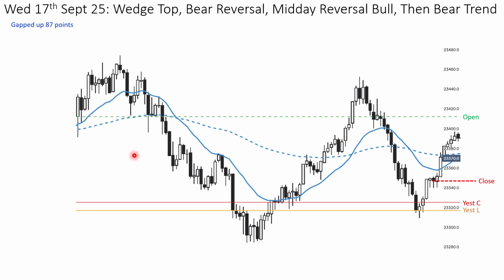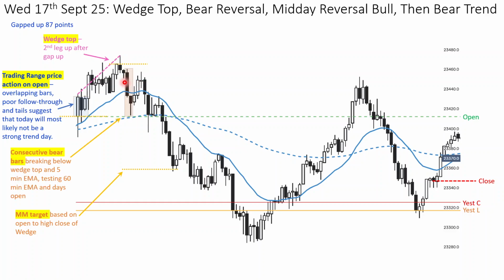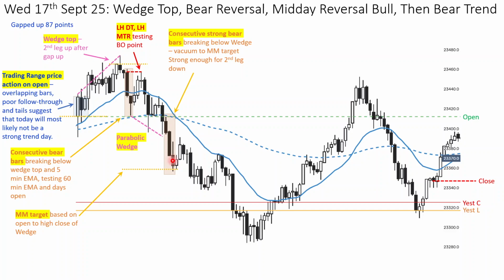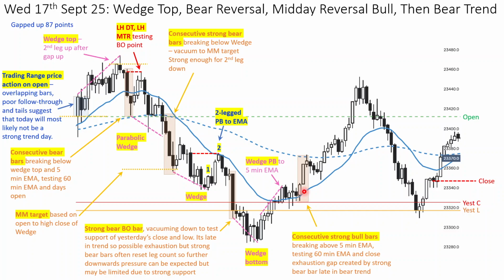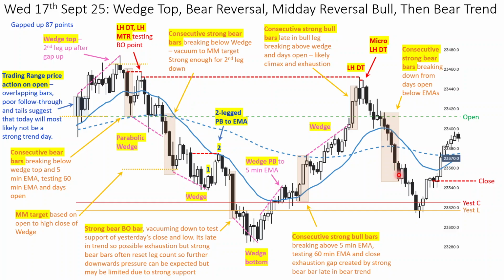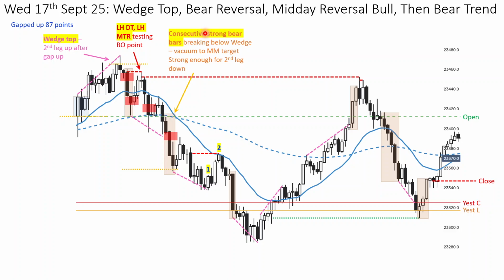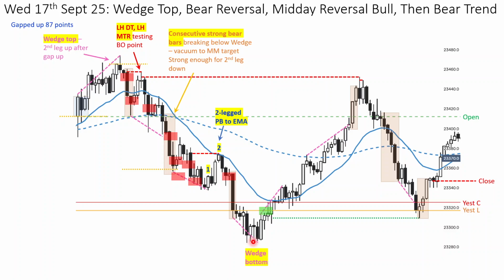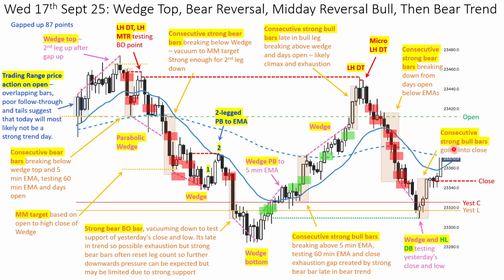250917 DAX Markup Wedge Top, Bear Reversal, Midday Reversal Bull, Then Bear Trend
In this video I review my markup of the 5 min DAX40 chart for the 17th of September 2025 using the price action methodology of Al Brooks. Today the market formed a wedge top after a strong gap up.  The market then reversed down from the wedge into a bear trend which closed the opening gap.  The market then reversed around midday into a bull trend which tested the earlier highs where it then reversed back into a bear trend which continued into the close.